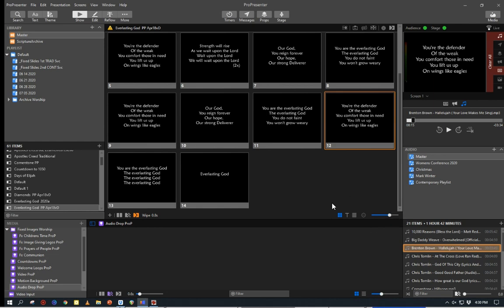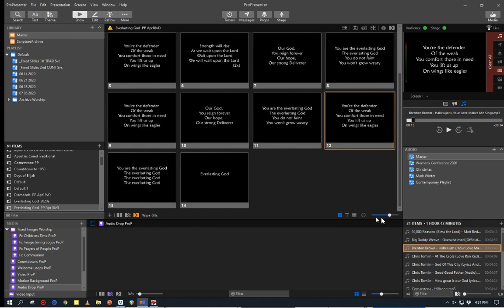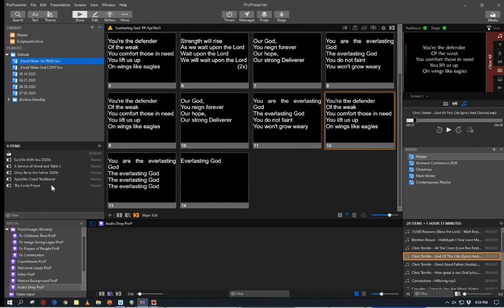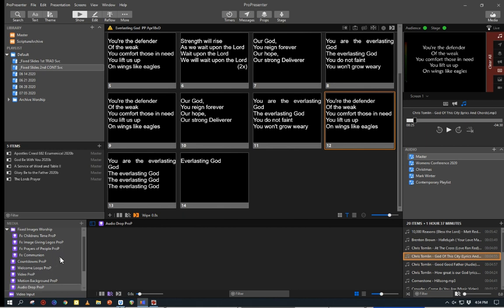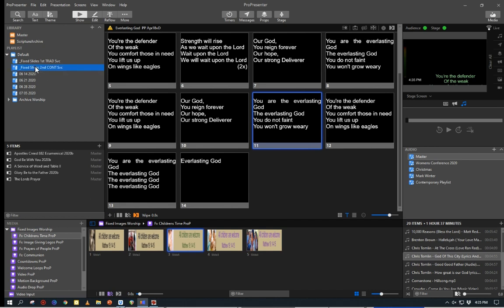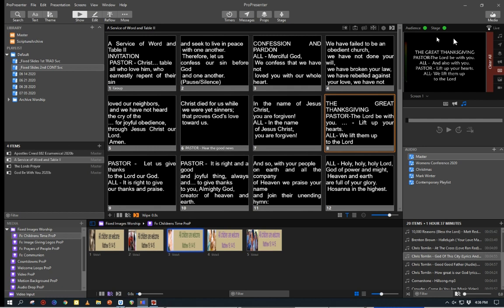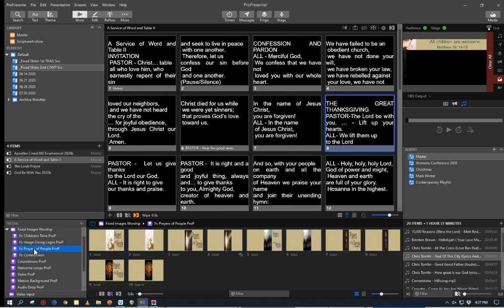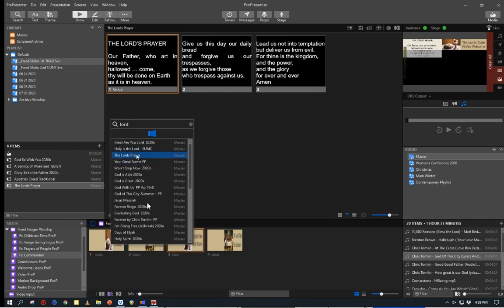3. ProPresenter 7 Media and Playlists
The 3rd short video in a series to update SUMC Ninjas on Pro Presenter 7 and OBS changes to facilitate streaming of worship service without intrusive technology in the sanctuary during in-person worship.